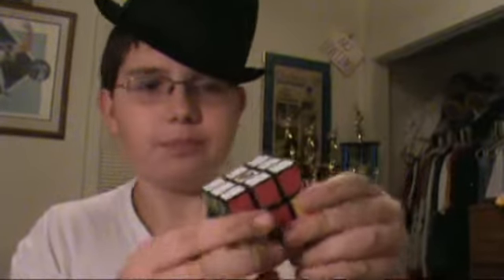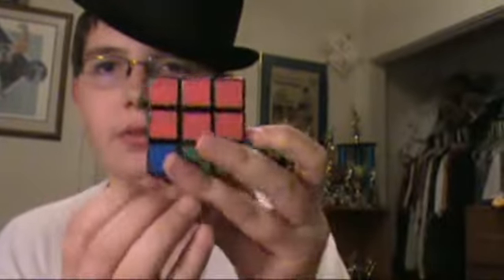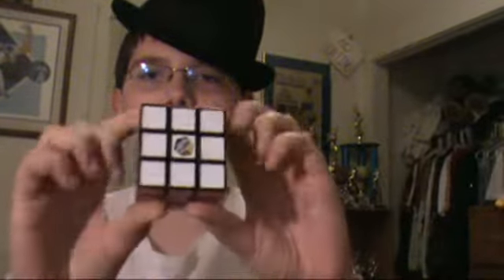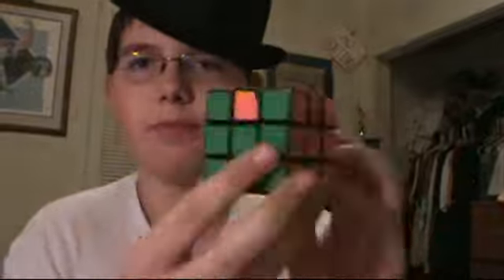Solving the Rubiks Cube with Russ Oviatt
Showing Russ solving the 3x3 Rubiks Cube in fast-motion.